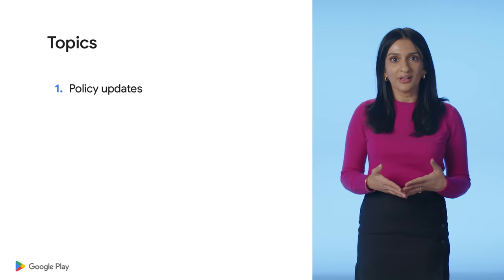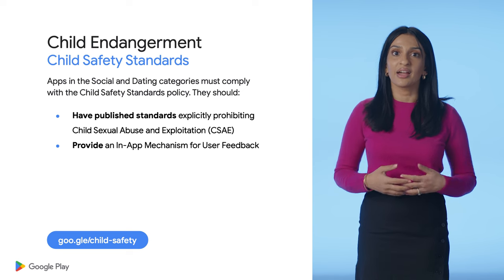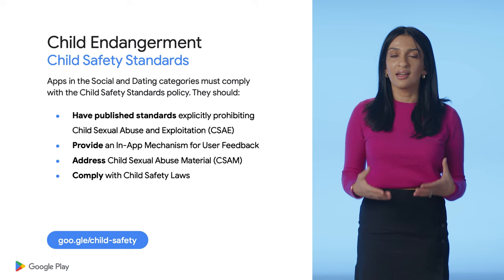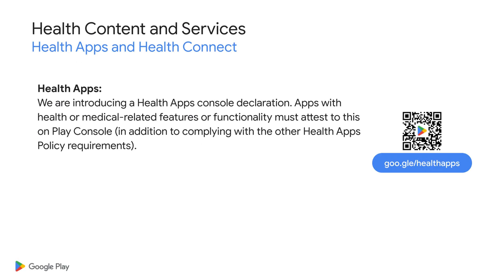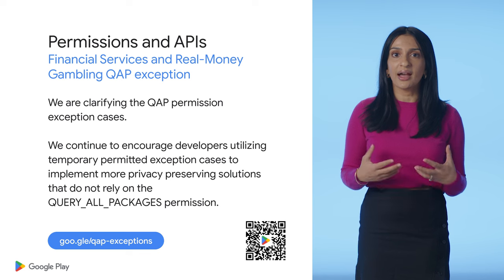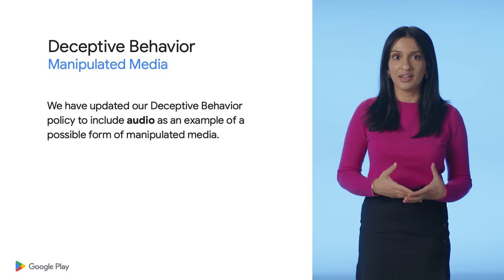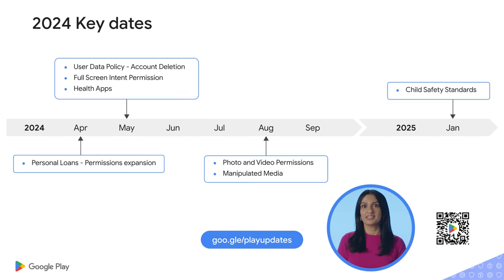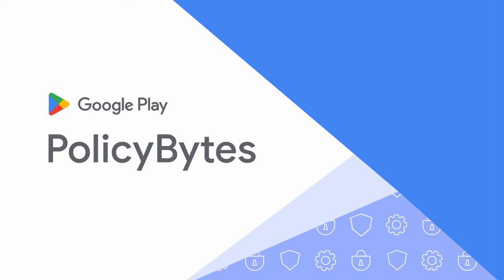Google Play PolicyBytes - April 2024 policy updates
Payal, Product Marketing Manager for Android and Google Play, shares important updates from our April 2024 Google Play policy announcements.

Chapters:
0:00 - Intro
00:42 - Child Safety Standards
02:27 - Health Apps and Health Connect
03:09 - Financial Services and Real-Money Gambling QAP exception
03:25 - Manipulated Media
03:47 - Personal Loans
04:02 - Spyware
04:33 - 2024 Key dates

Speaker: Payal Mukerji
Products Mentioned: Google Play